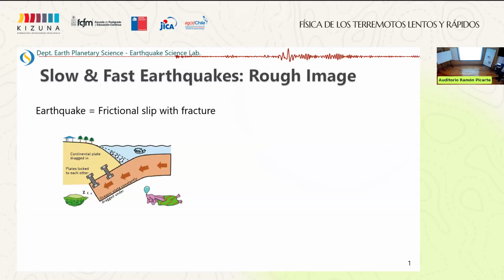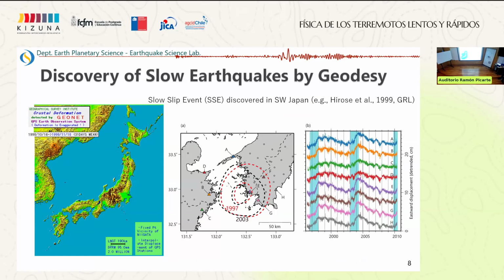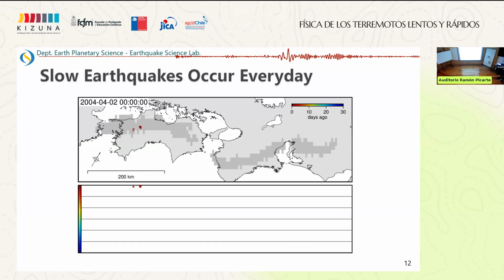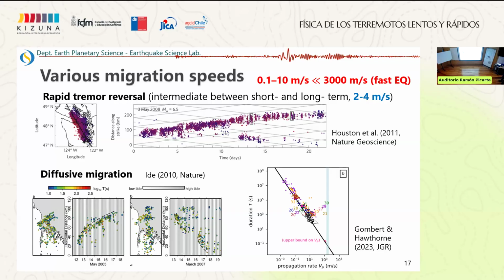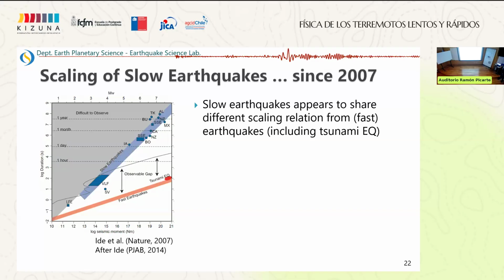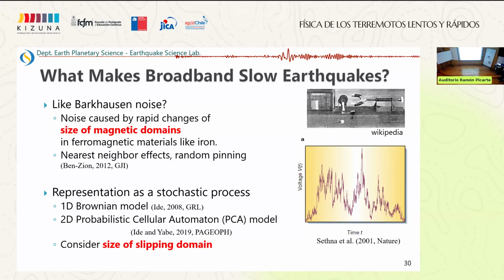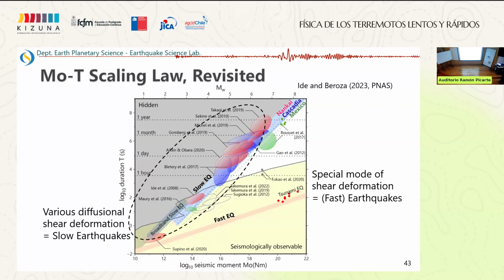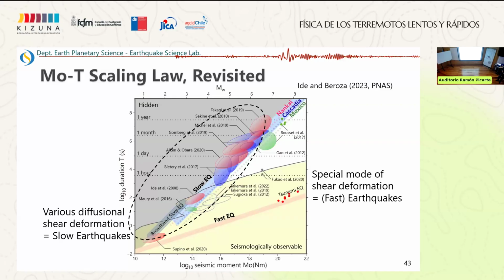Charla | Física de los Terremotos Lentos y Rápidos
El Profesor Satoshi Ide, destacado académico y especialista en sismología, física de la fuente sísmica y modelado del proceso de ruptura de terremotos de la Escuela de Ciencias de la Universidad de Tokio, visitó la Universidad de Chile durante el 29 y 30 de octubre, para compartir los principales resultados de sus investigaciones con nuestra comunidad.

En su presentación, el Profesor Ide ahondó en las características y la comprensión física de estos fenómenos descubiertos hasta hace más de dos décadas, eventos similares a los terremotos comunes o rápidos, pero sin generar un fuerte movimiento de suelo.